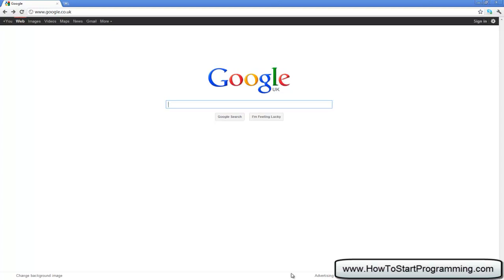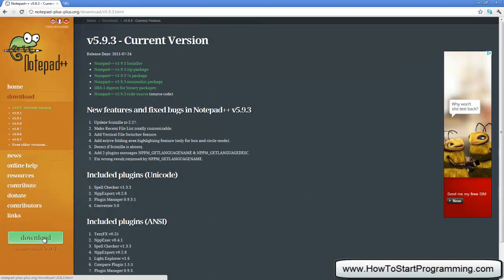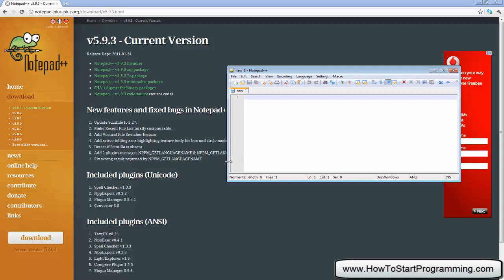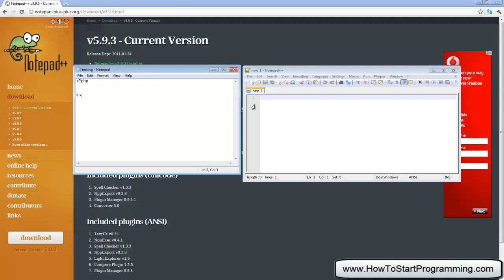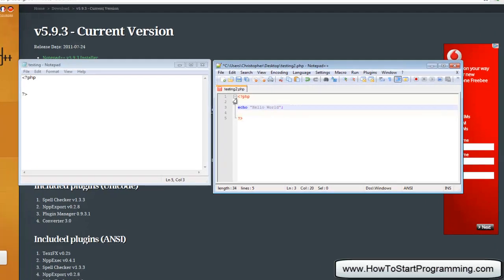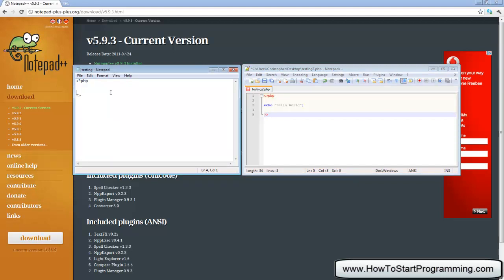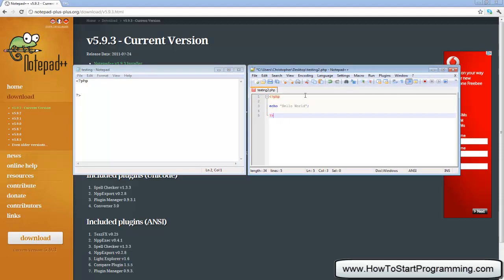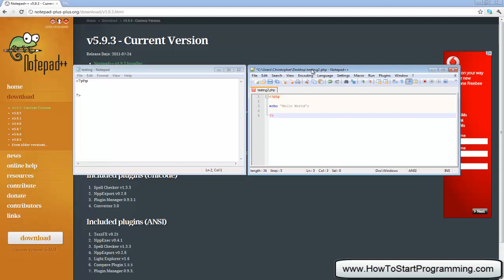PHP Tutorial 3 - Installing Notepad++ (PHP For Beginners)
A source code editing application is every programmers best friend. Notepad++ will allow you to highlight the PHP syntax and make your code easier to write. If you can't use Notepad++ because you don't have windows, google for a list of PHP Editors that have Syntax highlighting enabled.